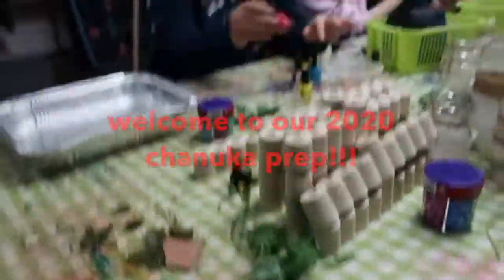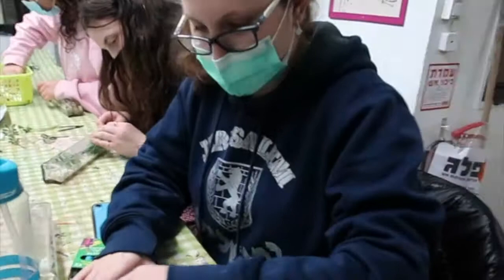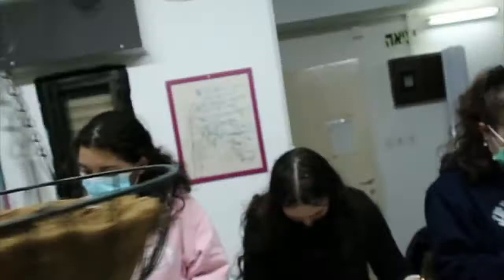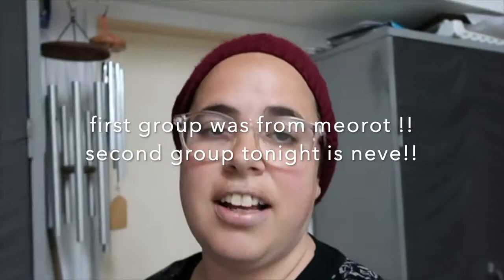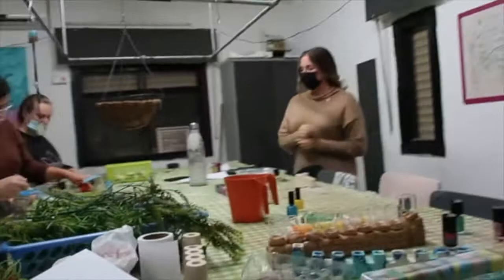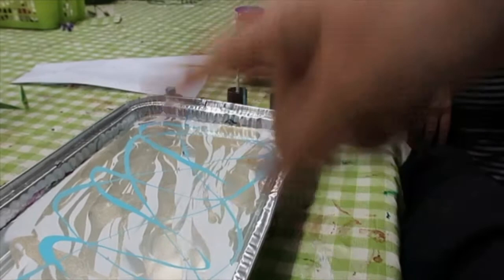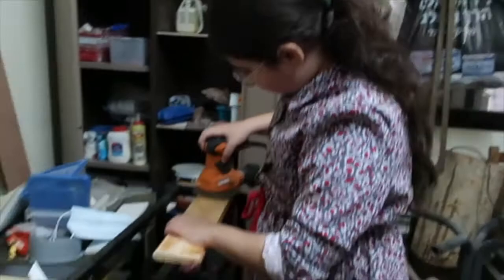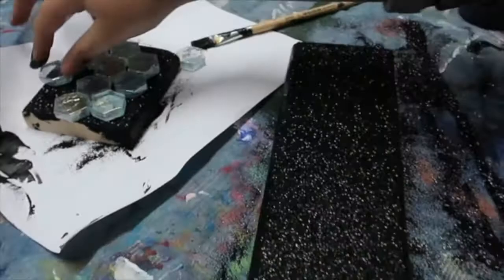!!!vlog#117 do it yourself! menorah making